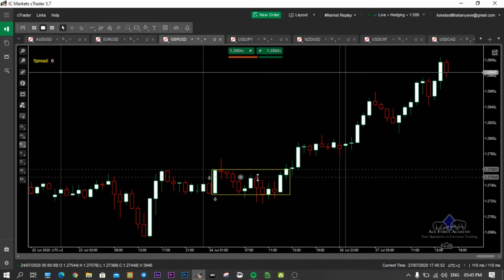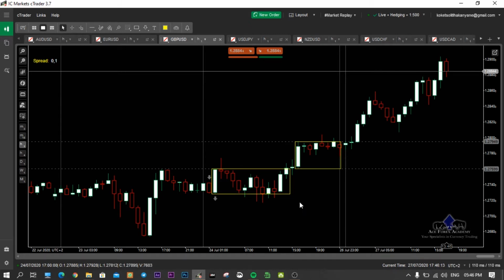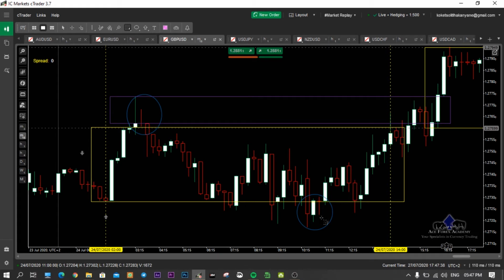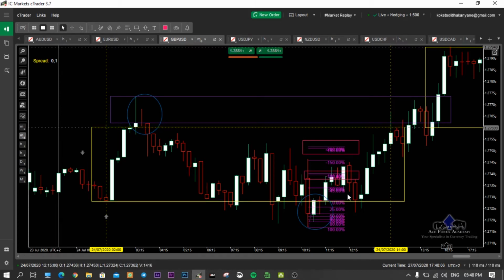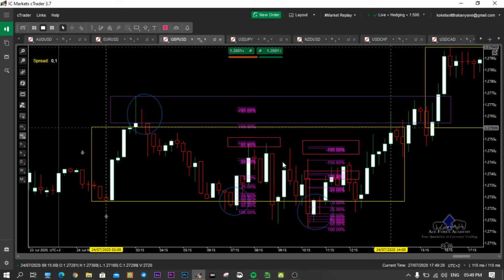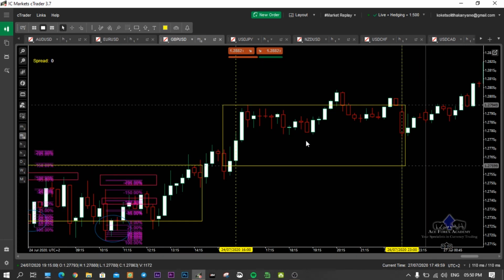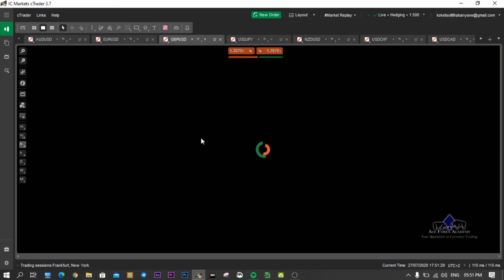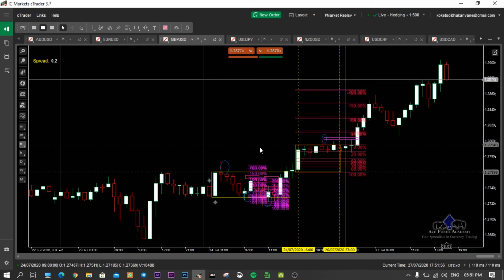How to Trade Forex Using Price Action: Market Replay Episode 10 - GBP/USD Review (24/07/20)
In this video, I will show you how how to find high probability Supply and Demand trading opportunities by using the combination of multi-timeframe technical analysis and price Action. Specifically I will be giving you a review of the situation that we currently have on GBP/USD to highlight which trading opportunities we could have taken.